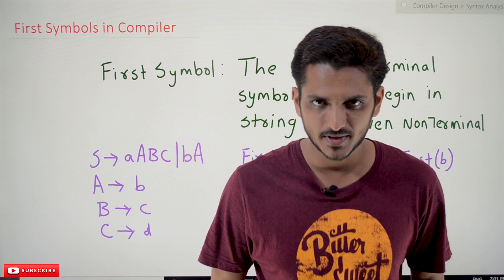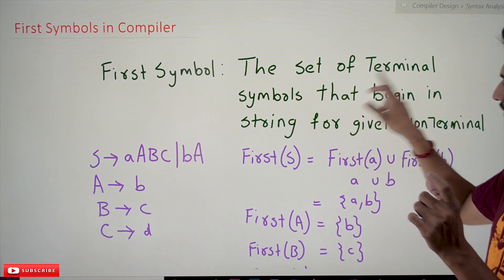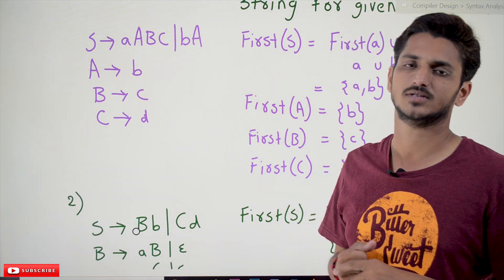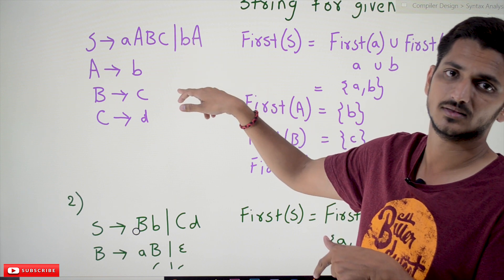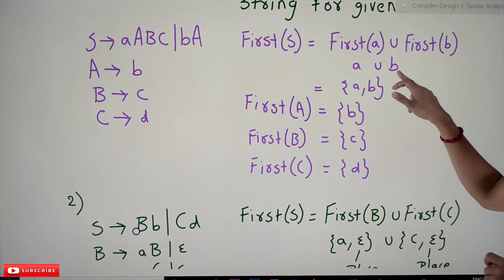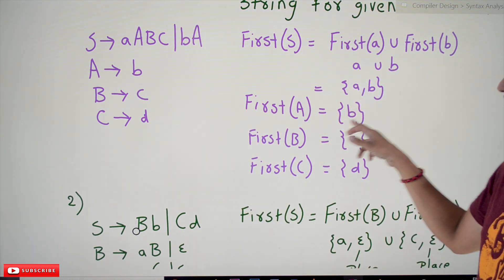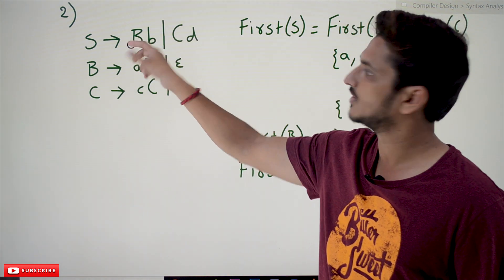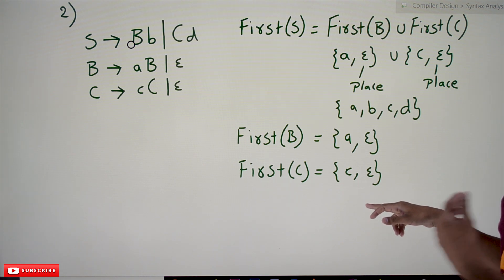First Symbols in Compiler || Lesson 18 || Compiler Design || Learning Monkey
First Symbols in Compiler
In this class, we discuss First Symbols in Compiler.
The reader should have prior knowledge of syntax analysis basics. Click Here.
How to identify first symbols in a context-free grammar? We discuss this in this class.
What is the use of the first symbol? We will discuss this in later classes.
First Symbol: The set of terminal symbols that begin in the string for a given non-terminal.
The definition does not help the reader to understand. We take an example and understand.
Example:
We consider the below context-free grammar.
S – aABC | bA
A – b
B – c
C – d
First(S) is the first terminal symbol encountered in the productions of S.
First(S) = First(a) U First(b)
Take First symbol in each production of S.
The FIRST of the terminal symbol is the symbol itself.
First(S) = a U b
First(S) = {a,b}
Similarly, First(A) = {b}
First(B) = {c}
First(C) = {d}
Example 2:
S – Bb | Cd
B – aB | ε
C – cC | ε
First(S) = First(B) U First(C)
First(S) = {a,ε} U {c,ε}
Place ε in B and C.
If we place epsilon in place of B in production ‘A’. we get the First(S) = {b}
If we place epsilon in place of C in production ‘A’. We get First(S) = {d}
So First(S) = {a,b,c,d}
First(B) = {a, ε}
First(C) = {c, ε}